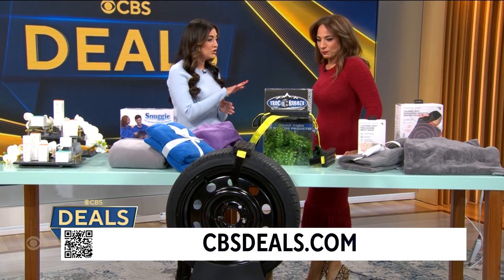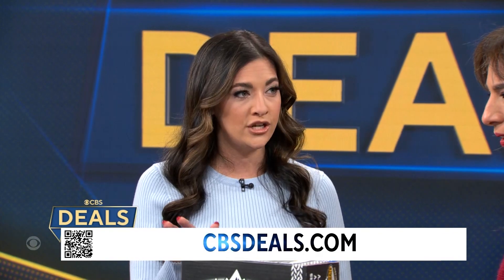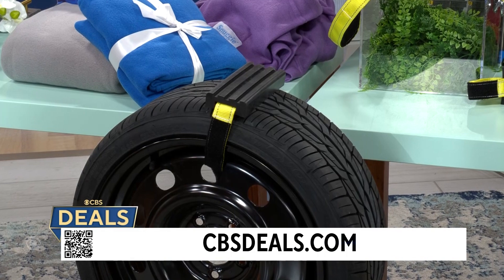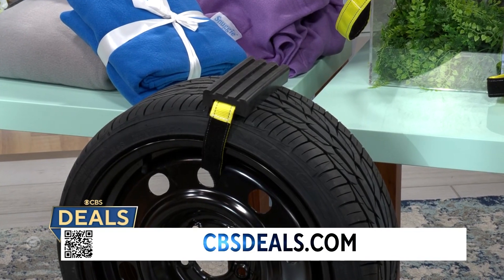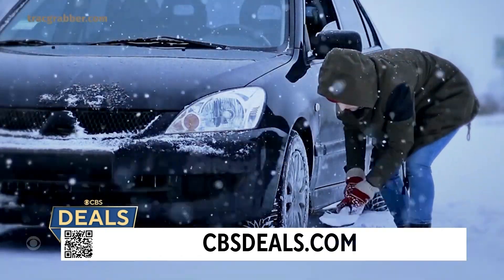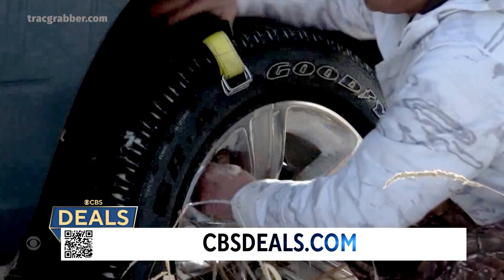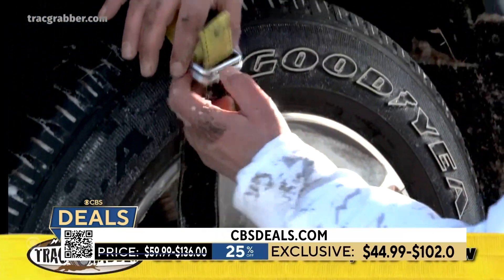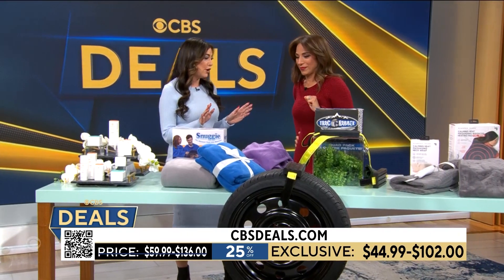CBS Saturday Deals - TracGrabber - February 18th, 2023